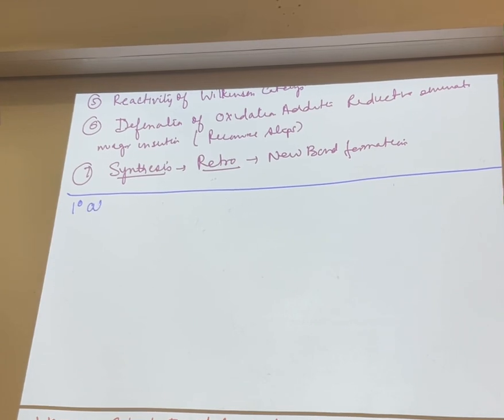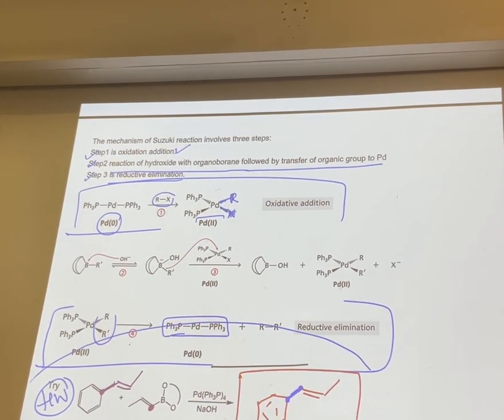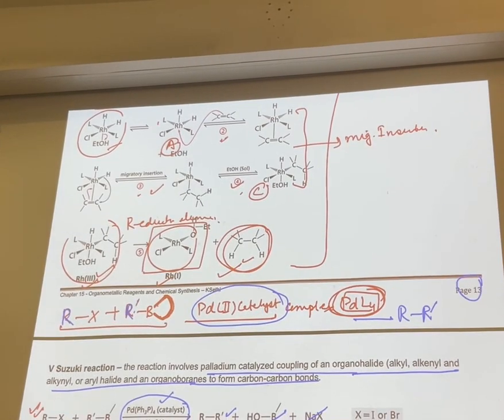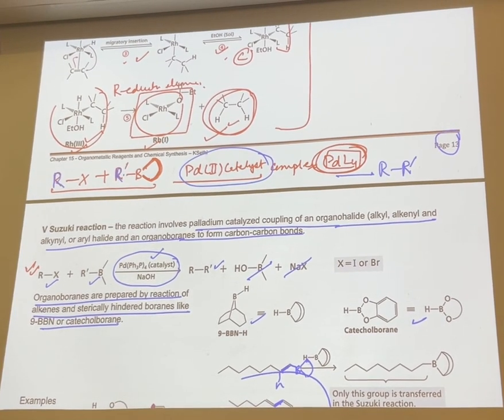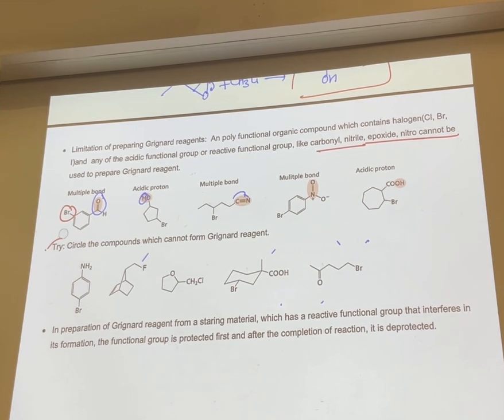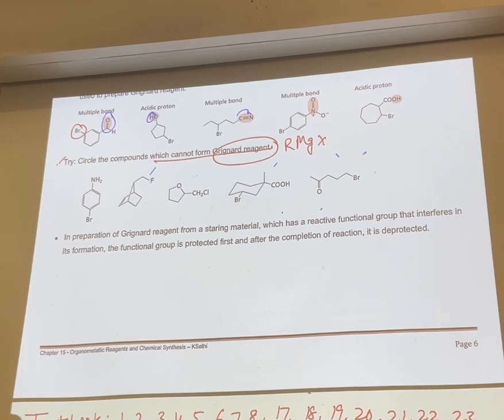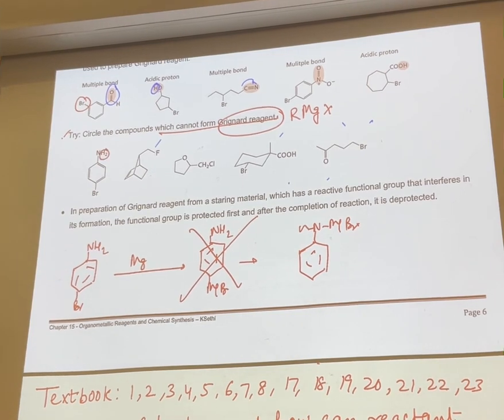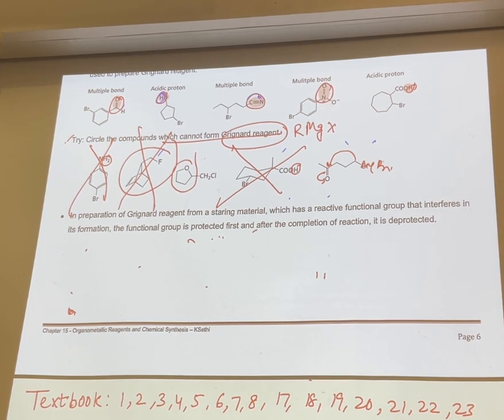Organic Chemistry II Exam 1: Chapter 15 Review